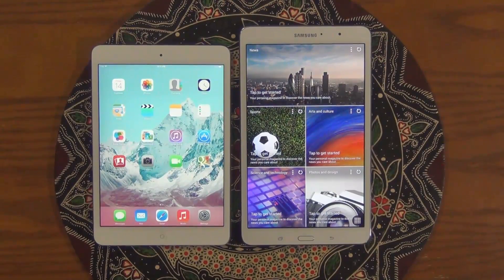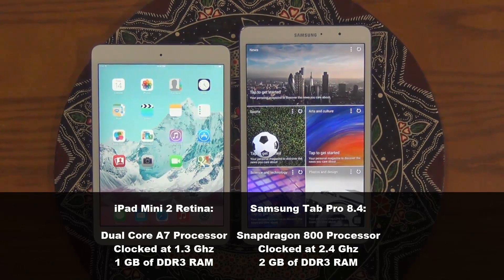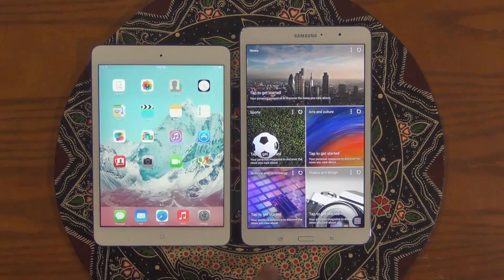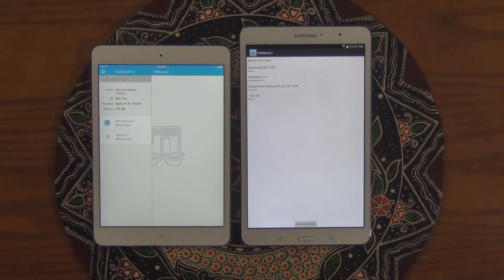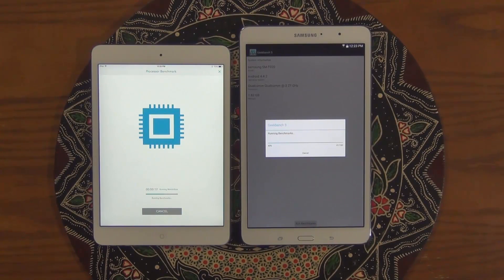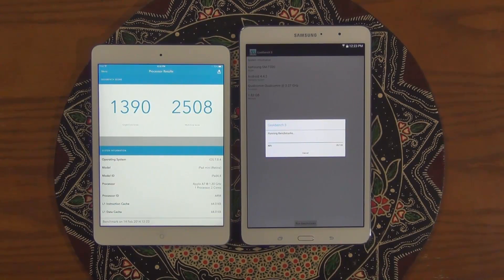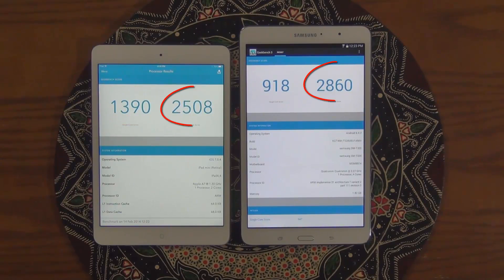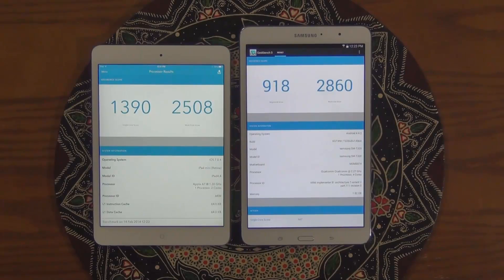iPad Mini 2 (Retina Display) vs Samsung Galaxy Tab Pro 8.4 Speed Test Comparison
In this video we will be a processor and memory benchmark between the iPad Mini 2 with Retina Display vs the Samsung Galaxy Tab Pro 8.4 inch tablets.